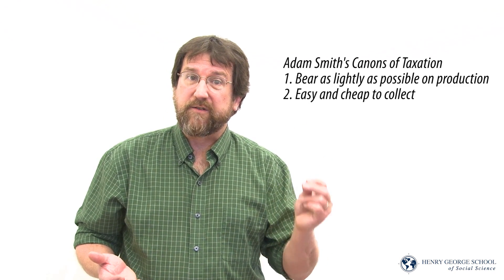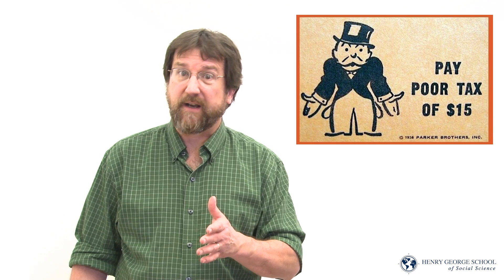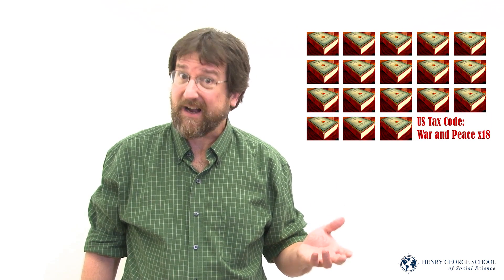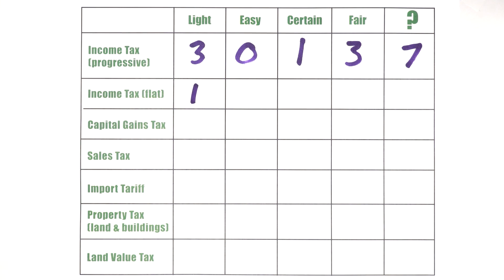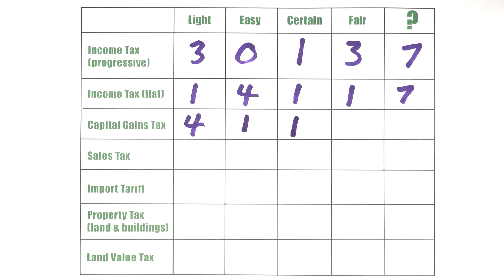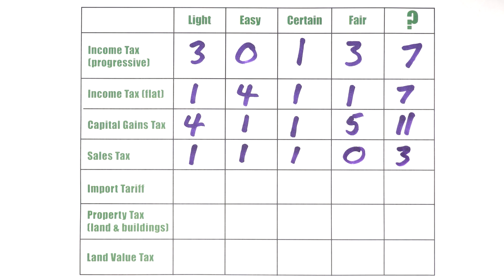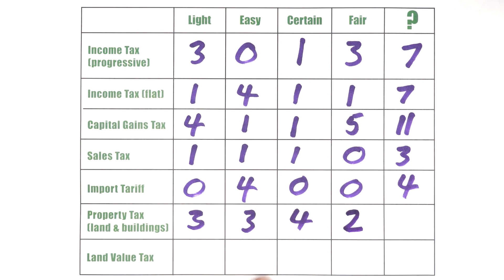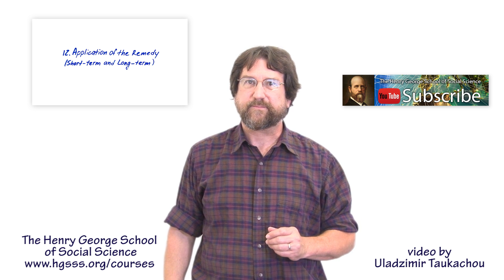Understanding Economics: 11 - The Remedy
The Remedy: Exploring Public Revenue Options.  The basic principles of sensible taxation policy have been agreed upon, ever since Adam Smith first articulated them in his “Canons of Taxation.” We evaluate various sources of public revenue according to those principles, and see that all takes are not created equal.